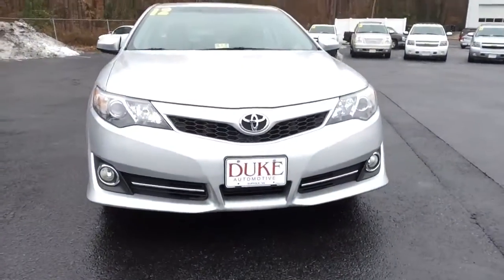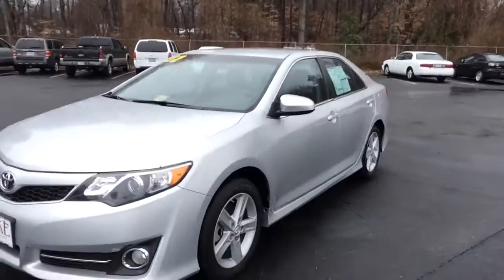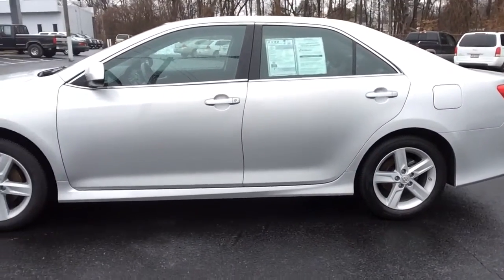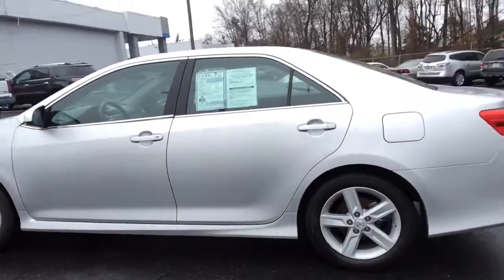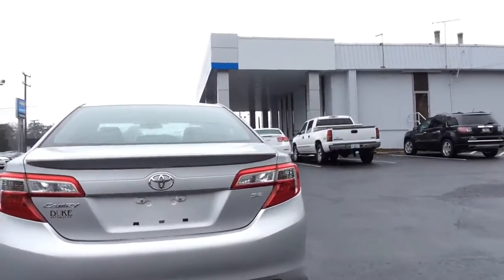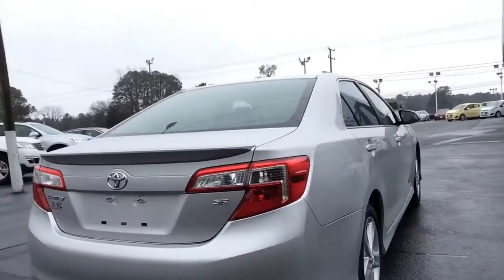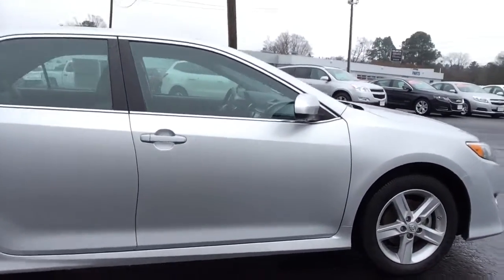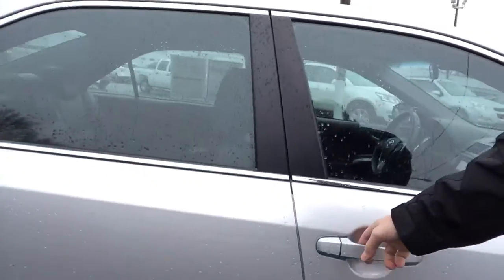2012 Toyota Camry for Paul H at Duke Automotive Suffolk Va | Norfolk Chesapeake Va Beach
Here is a direct link to the 2012 Camry too, if this helps:

-Seth